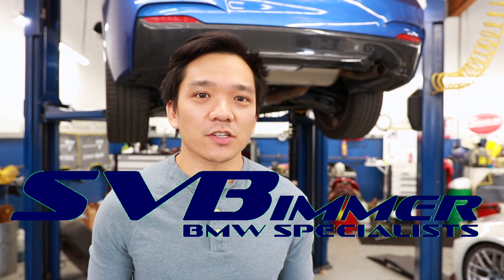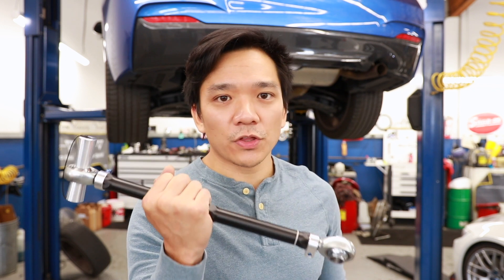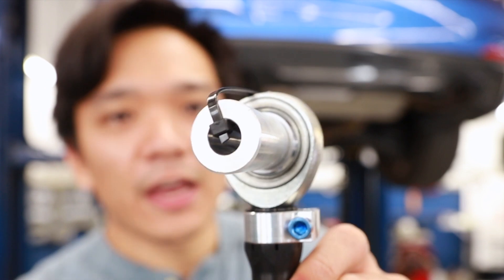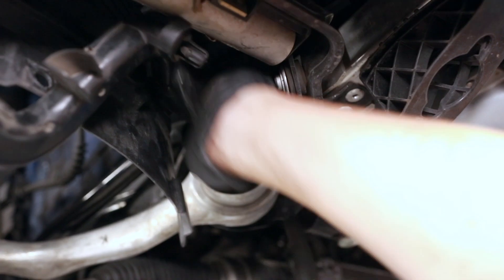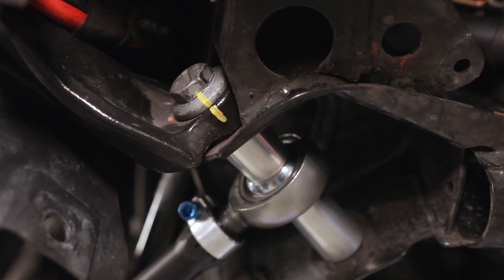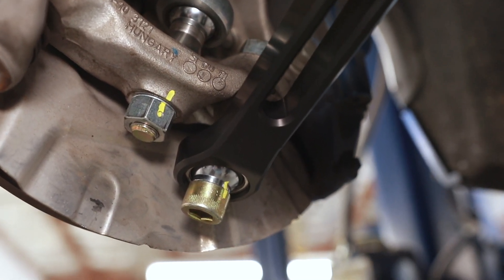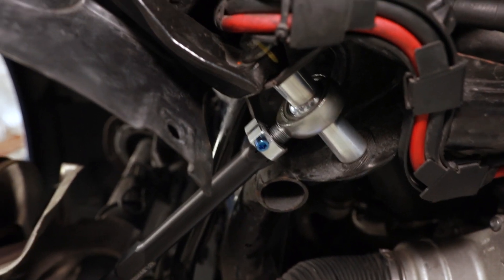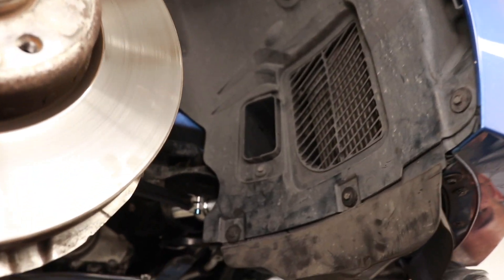BMW Thrust Arm Upgrade | Front Tension Rod Strut Install | SPL Parts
BMW suspension upgrade means that we must do the thrust arm replacement. Lucky for us that SPL parts make both and they are highly adjustable. They actually work very well together since one controls caster and the other controls camber.

Check out Arthur's build on IG: @SDK_E90

Paint Pens

What I used to make this video:
Mini Tripod
Lens combo
ND Filter
Selfie Stick